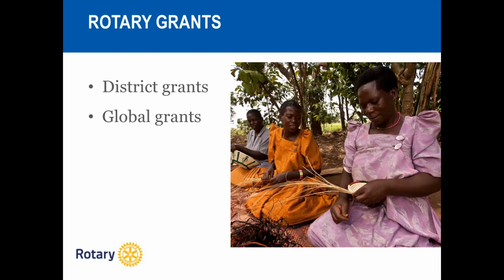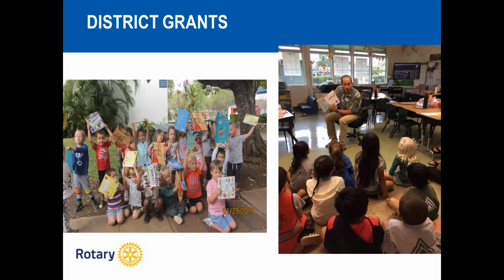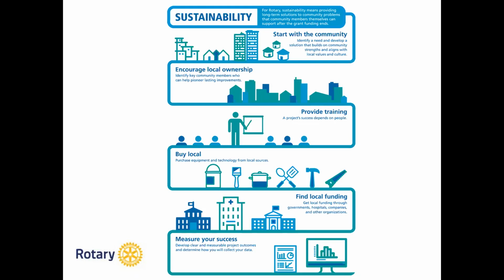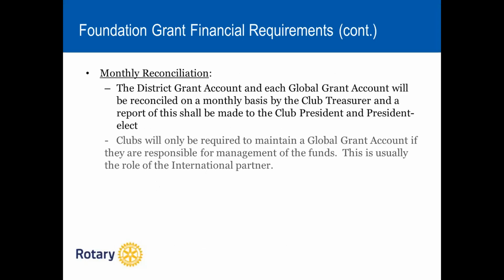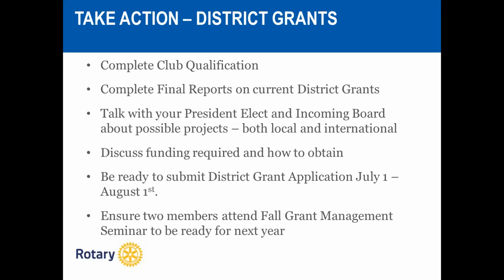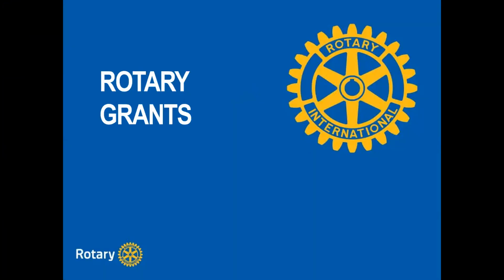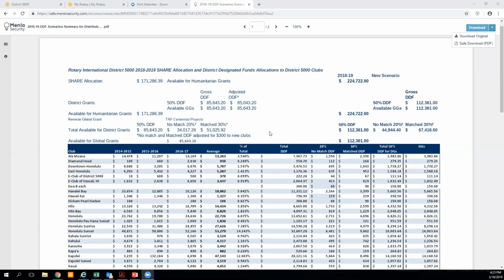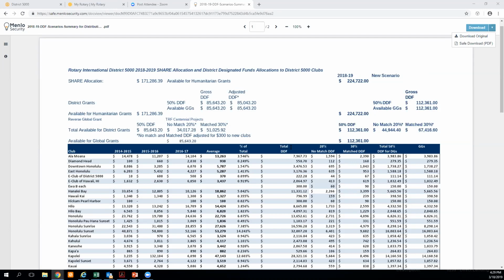GMT20190319 013035 Rotary Bas 1920x1080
3/18/19 Rotary Foundation Basics by Laura Steelquist